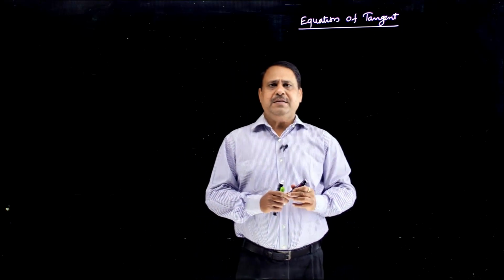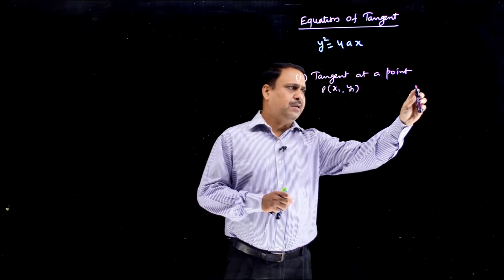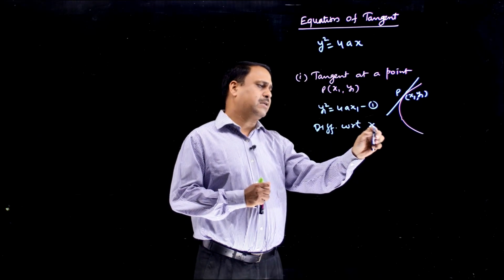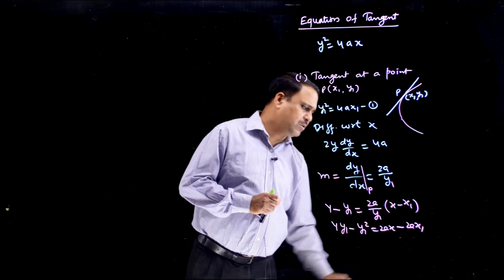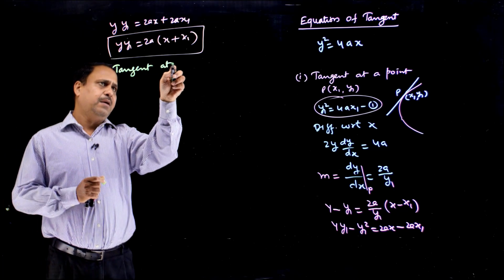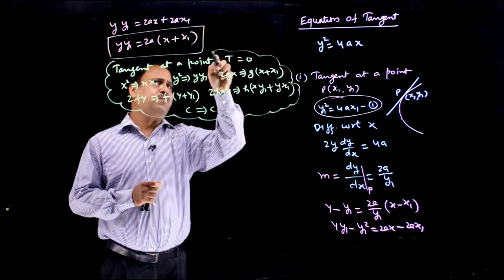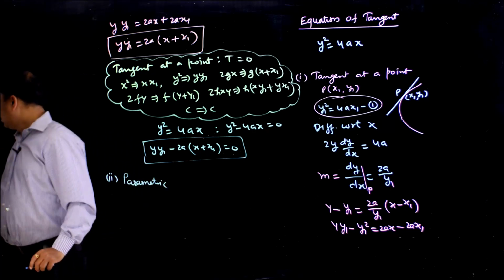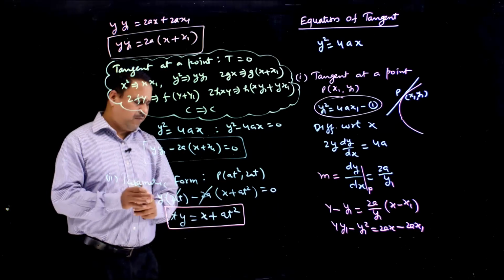Mastering Parabolas: Understanding Tangents | Class 11 CBSE & ICSE | IIT Coaching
Welcome to NoMoreClass, your comprehensive educational resource for mastering Class 11 mathematics, specifically designed for CBSE and ICSE students. In this insightful session, we explore "Parabolas: Understanding Tangents," a fundamental topic in analytical geometry that deepens your understanding of conic sections and their properties. Mastery of this concept is crucial for students who wish to excel in mathematics and are preparing for competitive exams like the IIT-JEE.

This lesson, crafted by R S Sharma, a distinguished IIT Delhi graduate from the 1992 batch, with invaluable inputs from Shalmalie Sharan, an IIT Dhanbad alumna, focuses on providing students with the techniques and strategies necessary to understand and calculate tangents to parabolas. This knowledge is essential for both academic success and competitive readiness.

Detailed Content Overview:

Introduction to Tangents in Parabolas:

Begin with the fundamental concept of a tangent line and its significance in geometry. Understand how tangents interact with parabolas and the unique properties they exhibit.

Derivation of the Tangent Equation:

Delve into the derivation of the equation of a tangent line to a parabola at any given point. Learn to use the principles of calculus and geometry to find the slope and equation of the tangent.

Properties and Characteristics of Tangents:

Explore the distinct properties of tangent lines to parabolas, including their slope and points of contact. This section emphasizes understanding the geometric interpretation of tangents.

Graphical Techniques and Visualization:

Use graphical methods to visualize tangents and their interaction with parabolas. This visualization aids in grasping the relationships and properties of tangents across the curve.

Avoiding Common Mistakes:

Identify common errors students encounter when determining tangents to parabolas, and learn strategies to avoid these mistakes, ensuring accurate problem-solving and comprehension.

Practical Applications and Example Problems:

Engage in practical exercises involving the calculation and interpretation of tangents in various contexts. These examples reinforce theoretical understanding and build problem-solving skills.

Exam Preparation and Strategy Development:

Prepare for exams with tailored strategies for questions involving tangents to parabolas. Understand how these concepts are examined in competitive settings, enhancing your preparedness and performance.

Guided by our expert educators, this session aims to equip students with a comprehensive understanding of parabola tangents, enhancing their analytical skills and mathematical insight. At NoMoreClass, our engaging teaching methods, featuring dynamic animations and real-time problem-solving, transform complex topics into intuitive lessons.

Access our CloudClass platform for live-streamed and recorded sessions, providing flexibility and adaptability to your learning needs. Based in Sahakar Nagar, North Bengaluru, NoMoreClass extends its educational services to regions such as Vidyaranyapura, Hebbal, and Jakkur, establishing itself as a leader in IIT coaching in Bangalore.

Expert Instruction: Learn from seasoned educators like R S Sharma and Shalmalie Sharan.
Interactive Learning Environment: Engage with content through a mix of traditional and modern teaching techniques.
Extensive Practice Resources: Access a wide selection of practice questions with comprehensive solutions.
Flexible Learning Options: Our CloudClass platform supports diverse learning preferences and schedules.
Join NoMoreClass to master understanding and calculating tangents to parabolas, equipping you with the skills necessary for academic success and excellence in competitive exams.